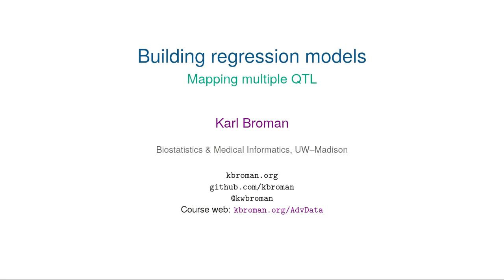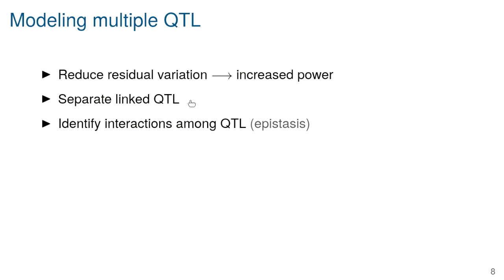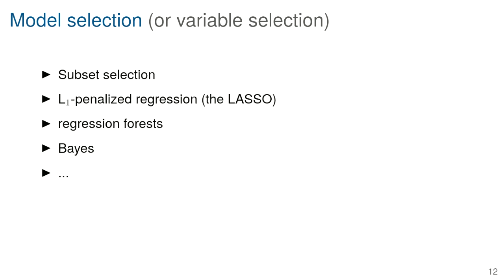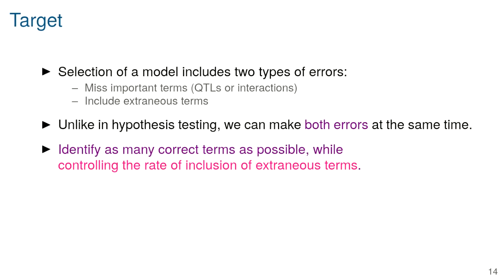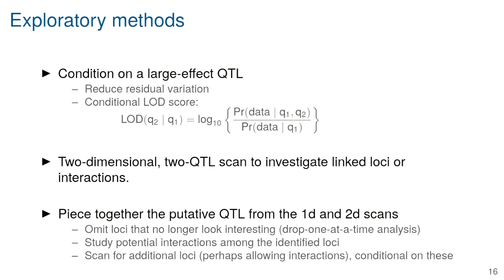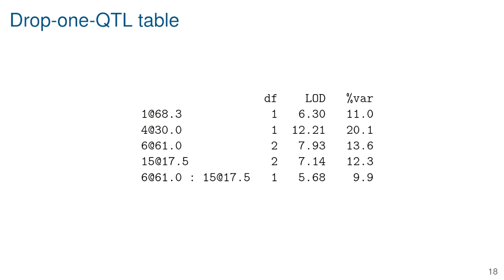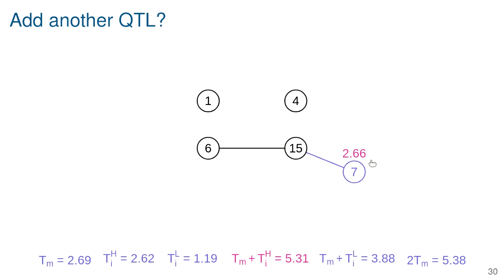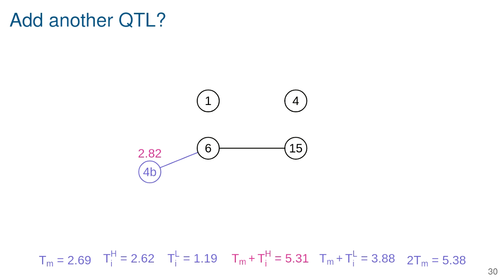Building regression models: multiple-QTL mapping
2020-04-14 lecture from Advanced Data Analysis course at UW-Madison, on building regression models: multiple-QTL mapping